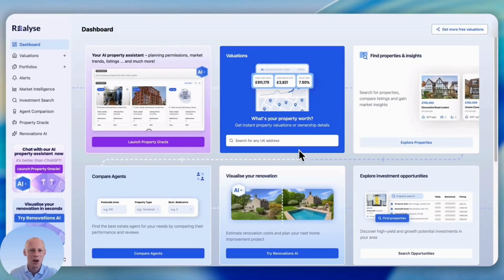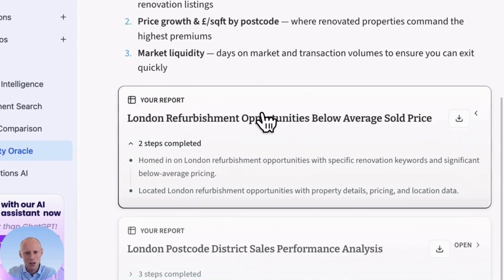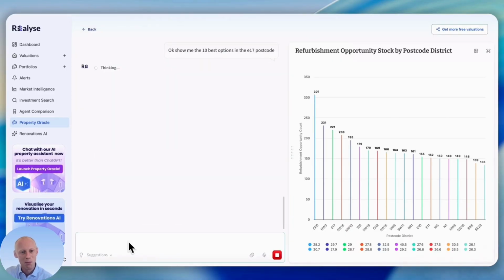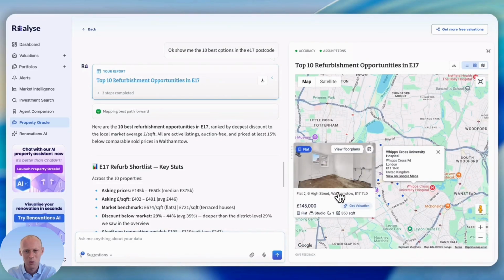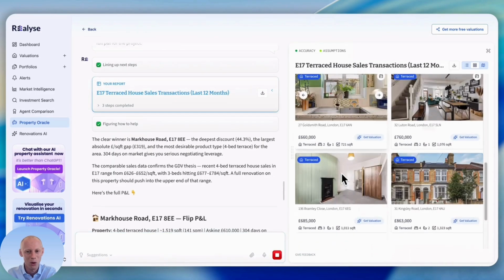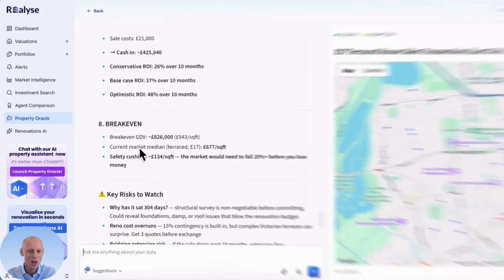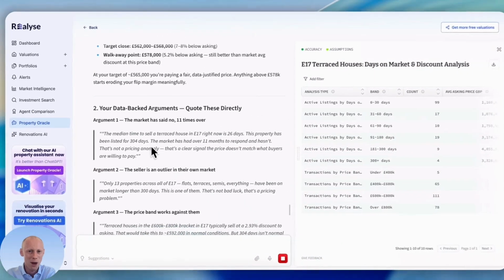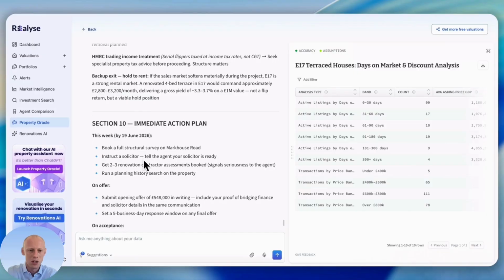Pulse Property Oracle Run through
Find investment opportunities like a professional on REalyse Pulse.